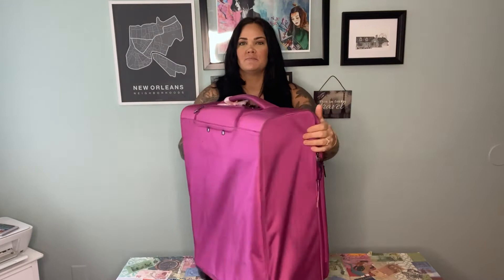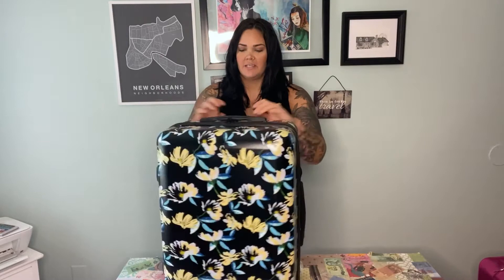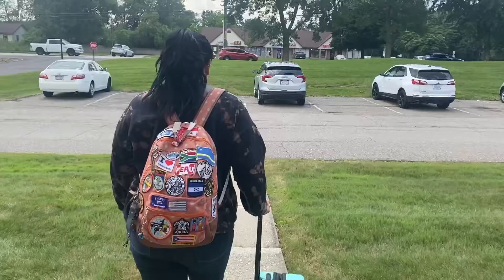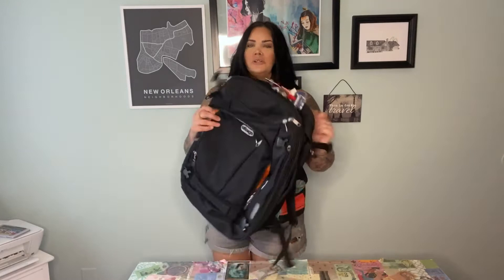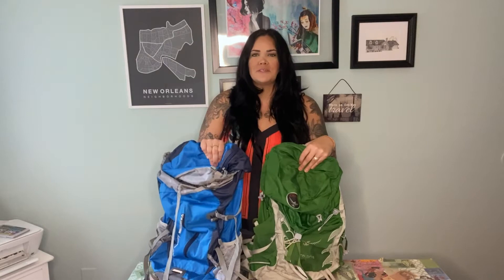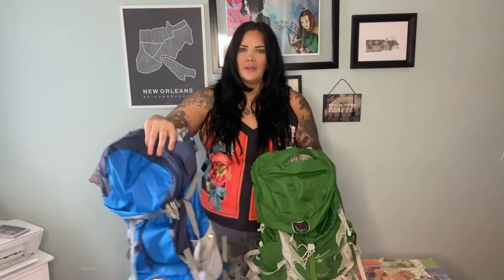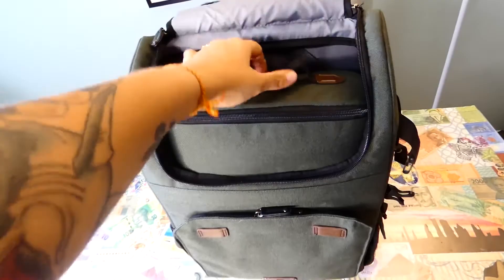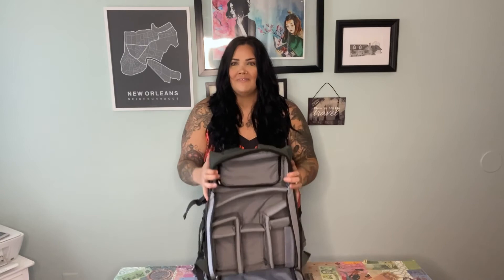Which type of luggage should you use on your next vacation? | 5 types of luggage to choose from!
And welcome to our packing series! Lauren always gets tons of questions about how to pack, so we thought we would help everybody out by showing you what luggage you should use on your next vacation.

This video showcases the 5 different types of luggage, and when we think it's best to use it. We also showcase the brand, if you want to buy it too!

1: Checked bag
 (featured: IT luggage megalite 31.3" spinner and Calpak)

2:Carryon
featured: Calpak-Tustin Carry-On Luggage

3. backpack:
featured: Mother Lode Travel Backpack

(and the Osprey Talon 33)

4:  duffels and weekenders
featured: Vera Bradley and Beis.

5: Personal item.
Fjallraven Kanken Laptop 13

Bagsmart Camera Bag XL Green